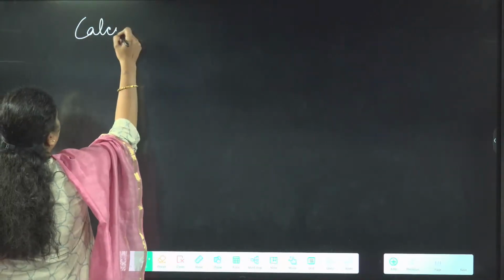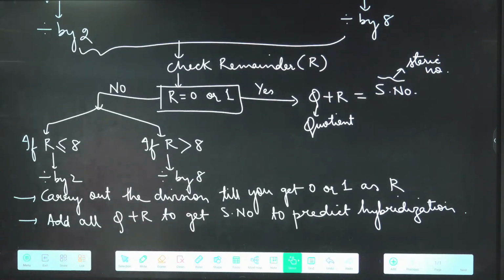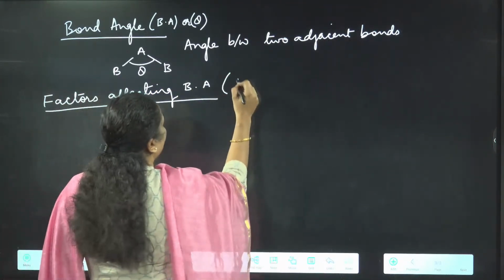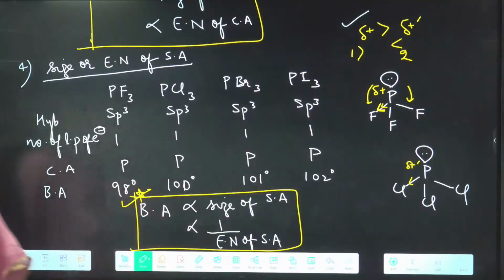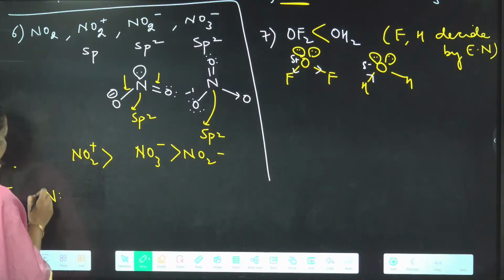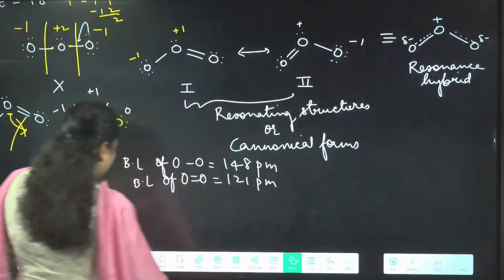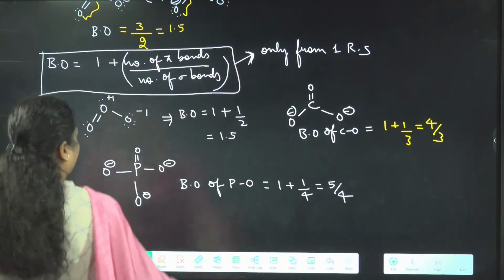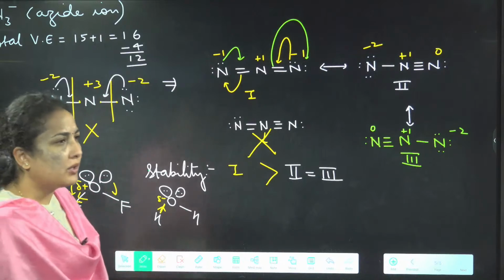SRI GOSALITES | NEET 2023 LONG TERM | DIVYA Mam CHEMISTRY-T2 LIVE class 12